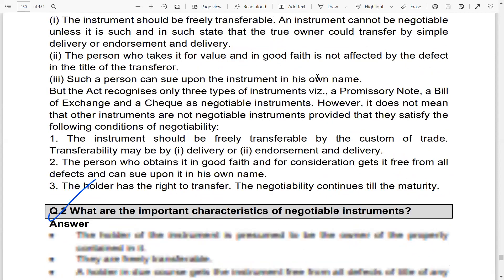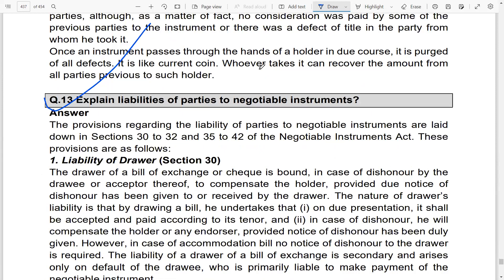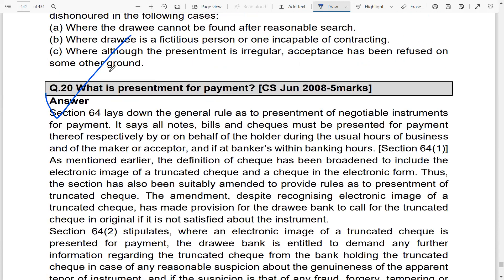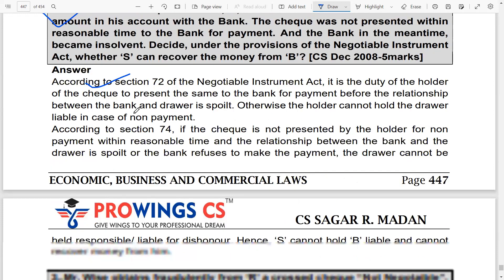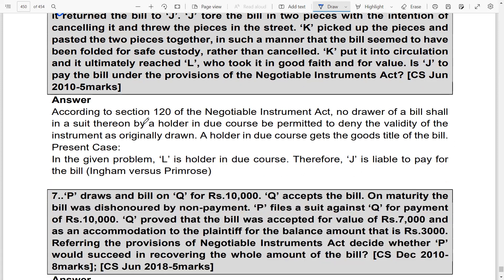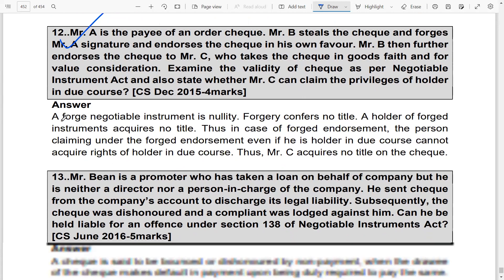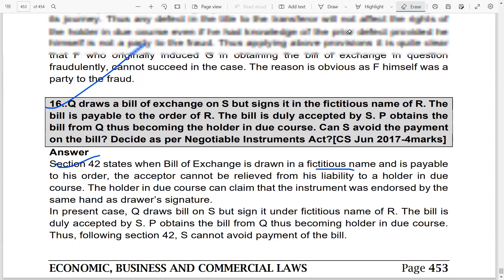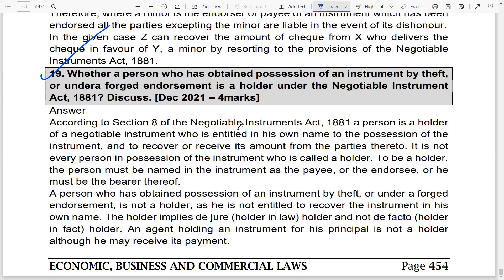CSE Paper 7 EBCL Negotiable Instruments Act